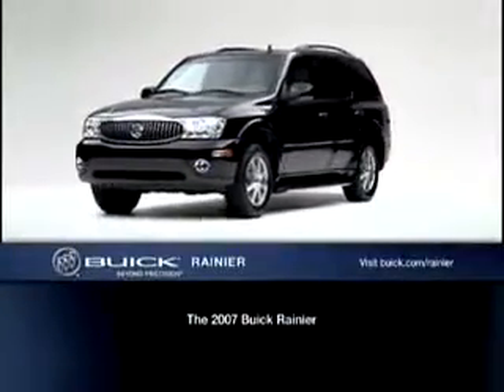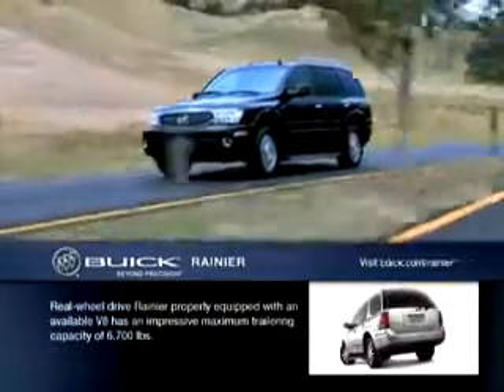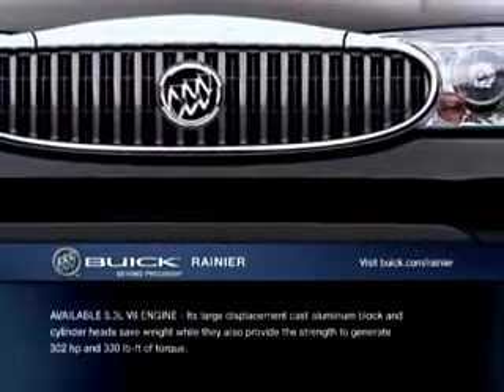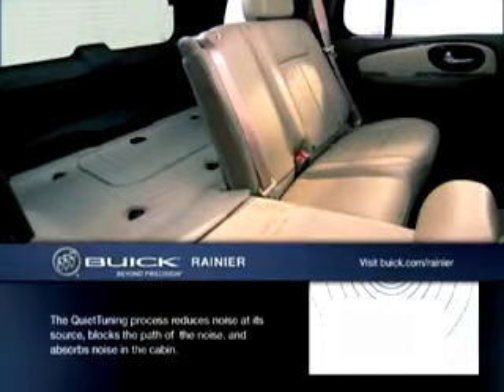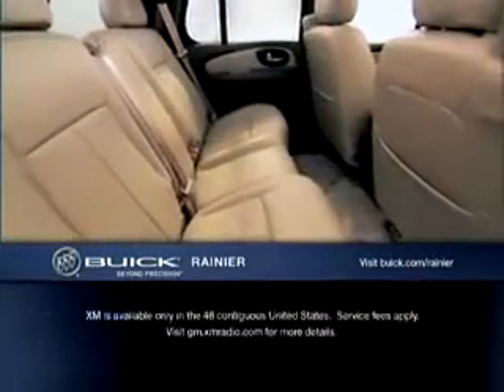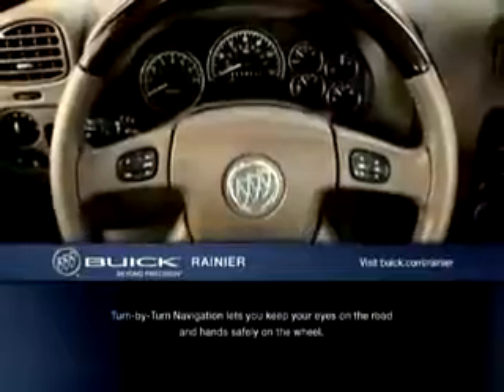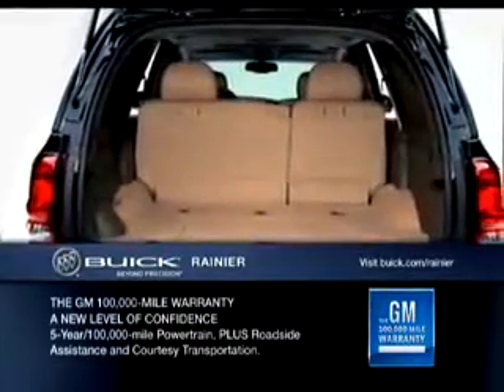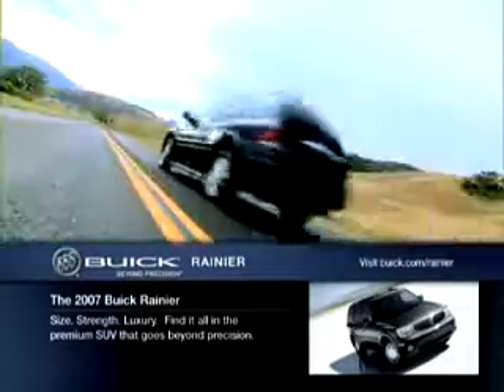2007 Buick Rainier (Promotional Video)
I have had this clip living on my PC for years and I got this from the dealer when I bought my own Rainier back in 2007.  Since I cannot seem to find this anywhere on the net today, I thought I would share here.